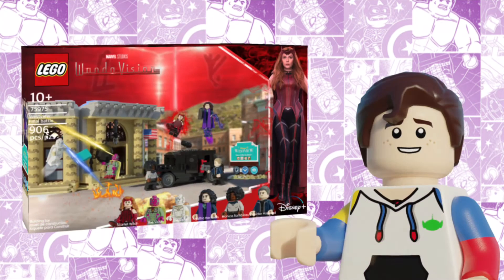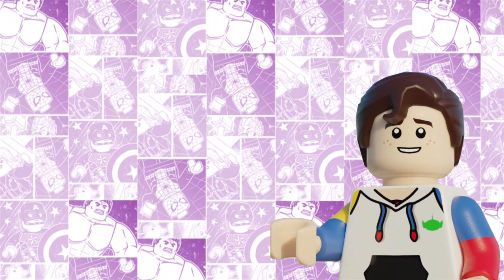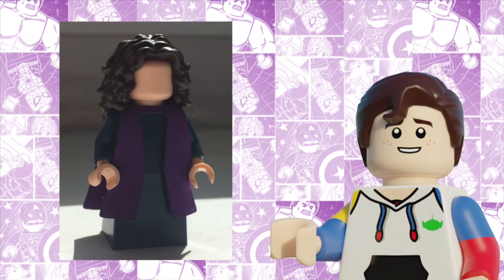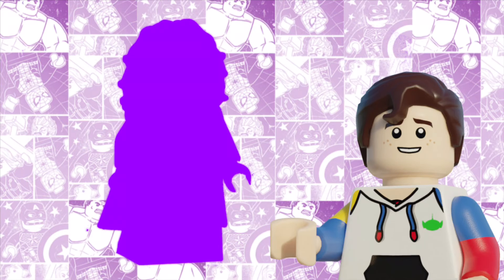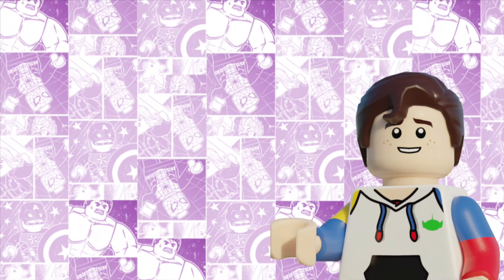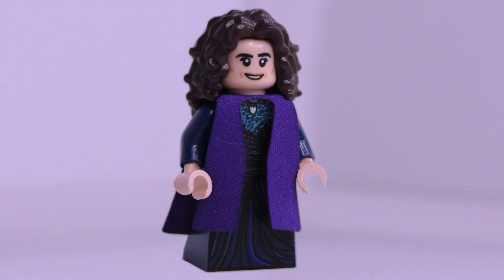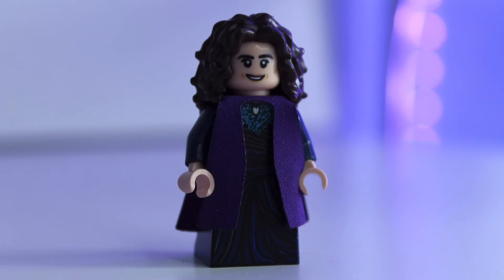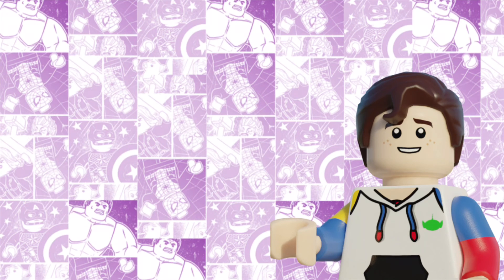I Made My LEGO Wandavision Figures In Real Life..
In today’s video, we talk about how I made a custom LEGO Agatha Harkness from Wandavision, and how you can get it!
￼❗️Purchase your Suburban Sorceress Here! 📣

Hey my name is Elliott or commonly known as Buzz Brickyear on the internet! I make custom LEGO MOCs and minifigures!
Wandavision Stars Elizabeth Olsen as Wanda maximofff, Paul bettany as the vision, Kathrine Hahn as Agatha. We also mention the LEGO marvel Superheroes Minifigure Series The falcon and the Winter Soldier, Loki and marvel Studios what If